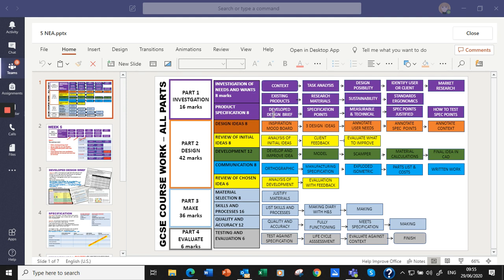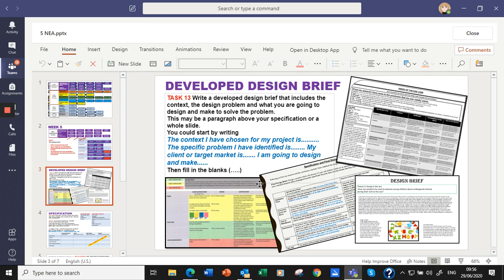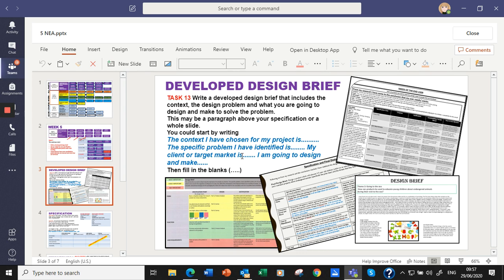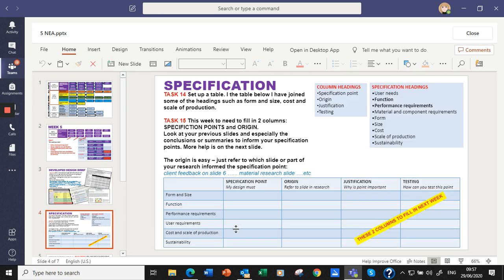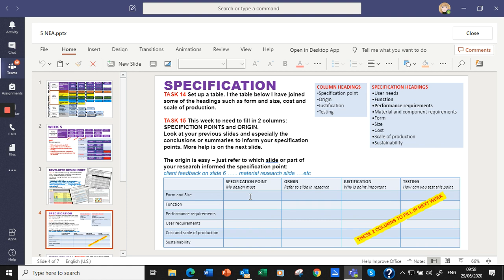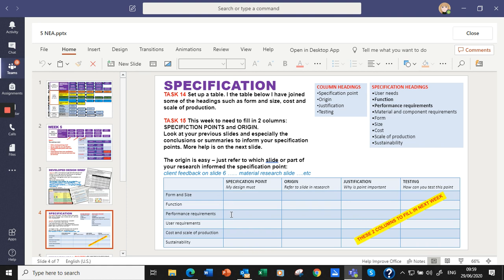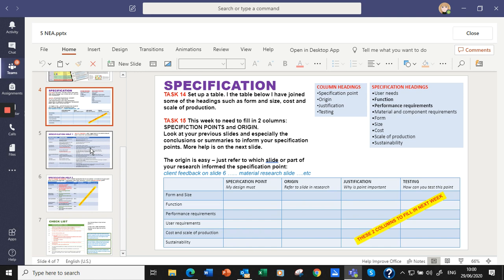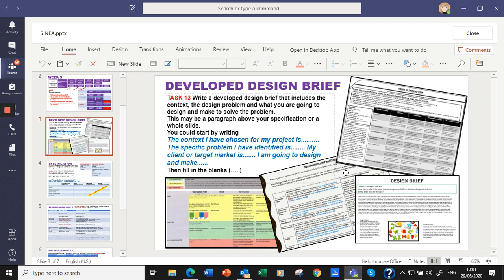5 NEA Design brief and Specification GCSE Design and Technology E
Created for GCSE Design and Technology students at a state secondary school in Bromley. To be used in conjunction with the online power point shown in the video